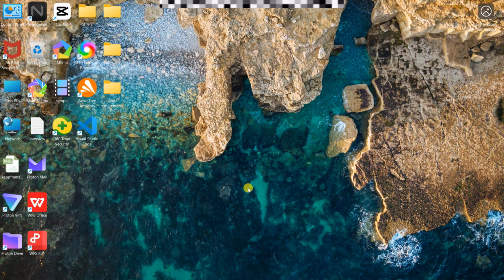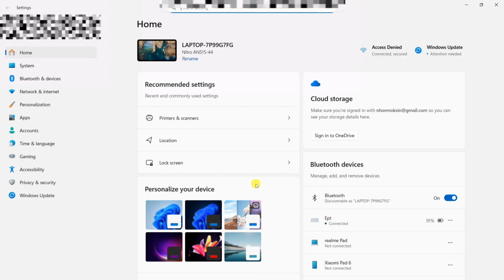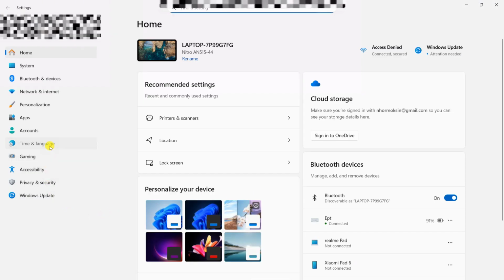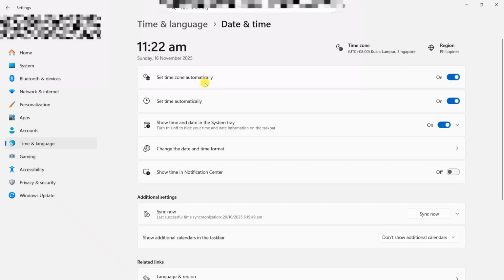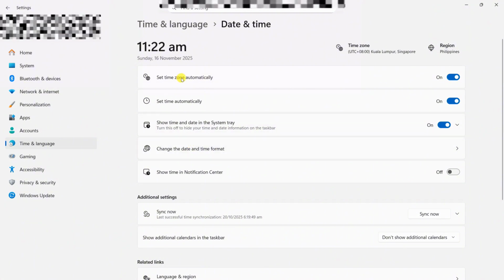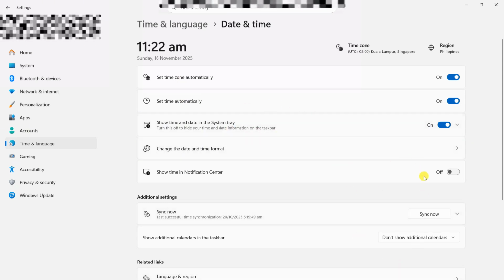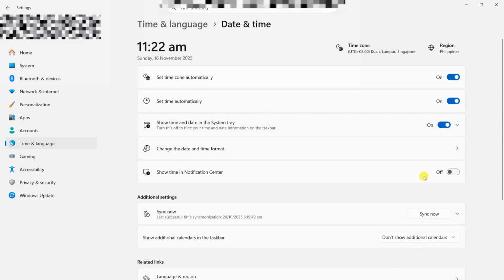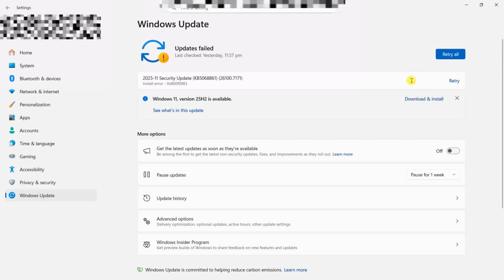HOW TO FIX MICROSOFT STORE NOT OPENING 2026! (EASY FIX)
In this video, I am going to show you how to fix Microsoft Store not opening quickly and easily. I cover simple solutions for Microsoft Store errors, app launch problems, and Windows settings fixes. Follow these steps to resolve Microsoft Store issues and start downloading apps without any errors on your PC.